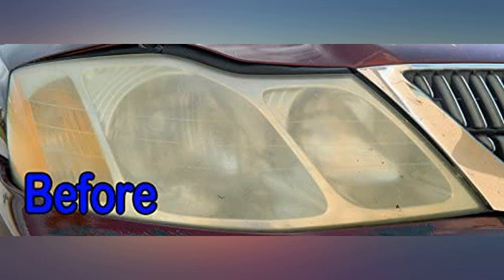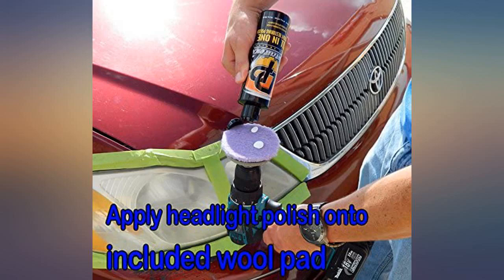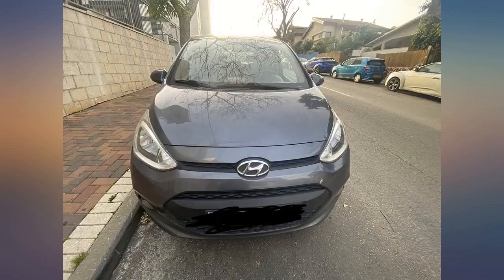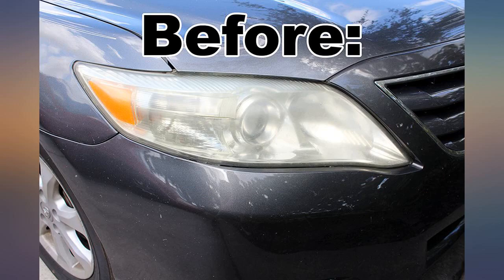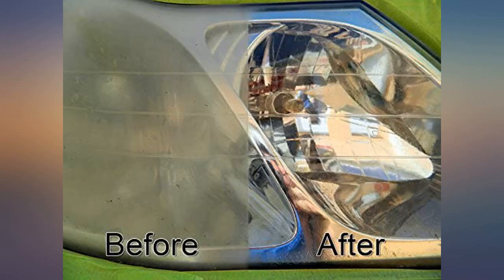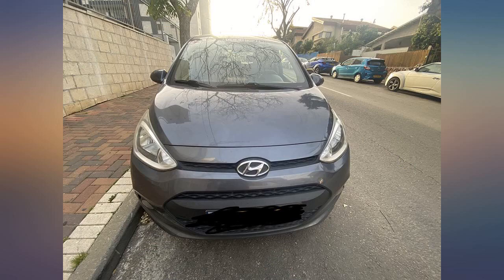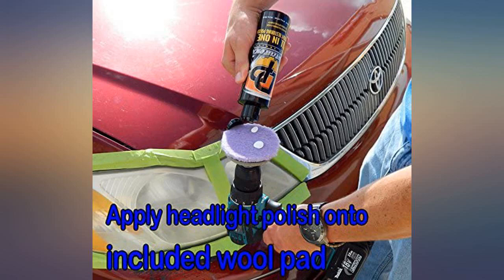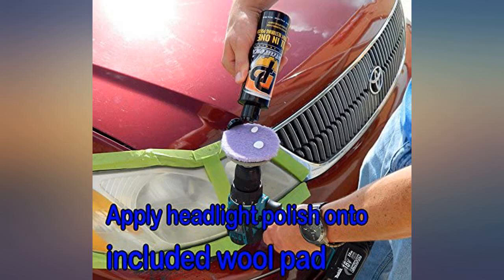McKee's 37 MK37-1000 Total Headlight Restoration Kit, (6-Piece) review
McKee's 37 MK37-1000 Total Headlight Restoration Kit, (6-Piece)

Main Features:
- Requires a drill (sold separately) and 5 minutes of your time
- No sanding required
- 1-step solution is easy enough that anyone can do it
- Includes protectant to prevent future yellowing and discoloration